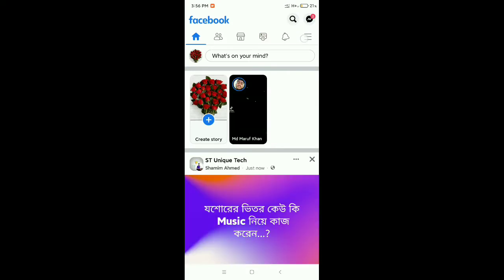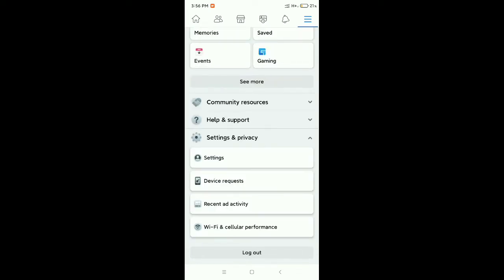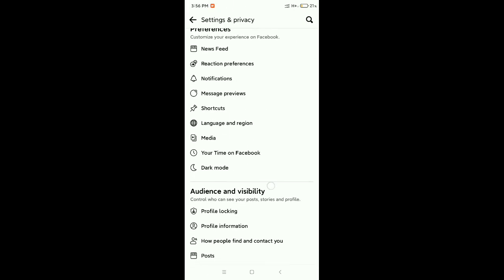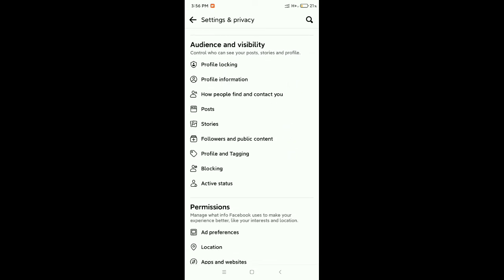How to make facebook followers public | How to show followers on facebook profile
how to make fb followers public